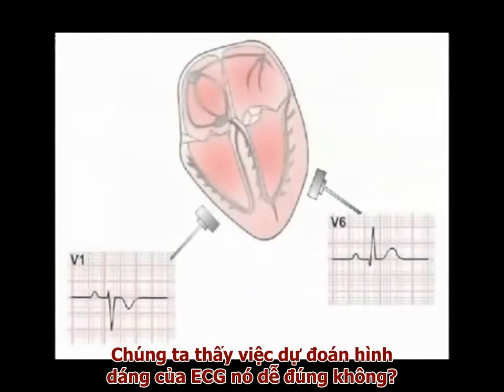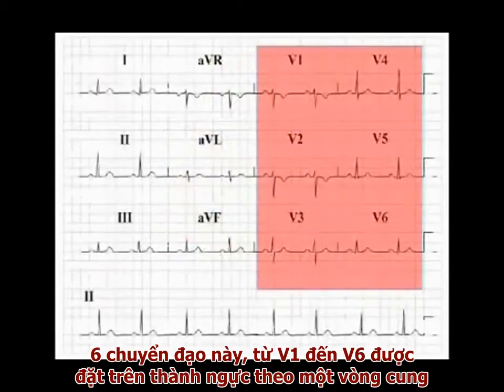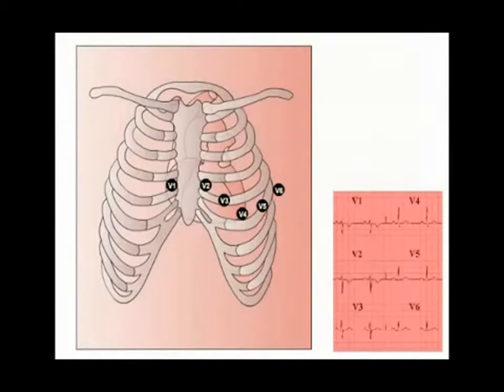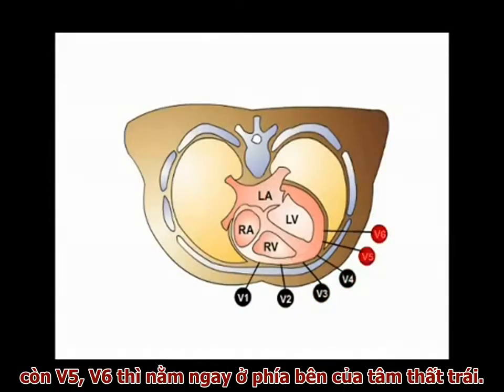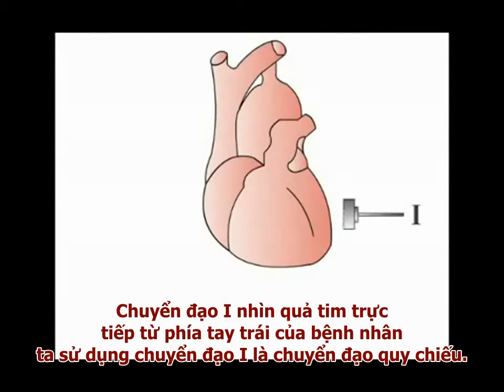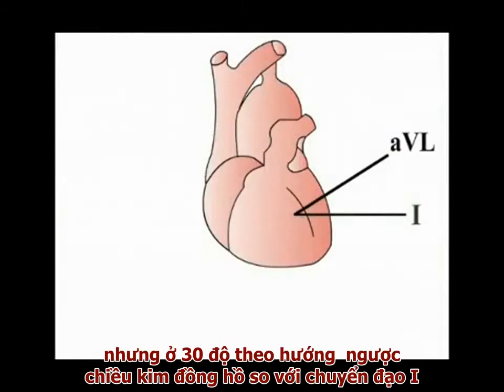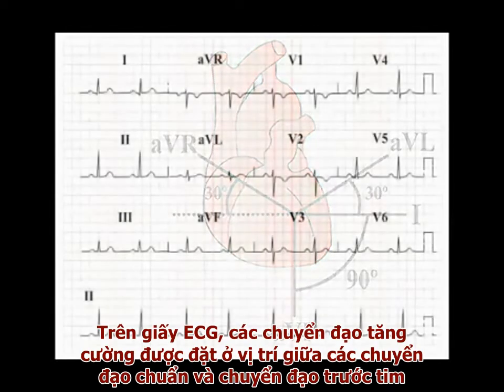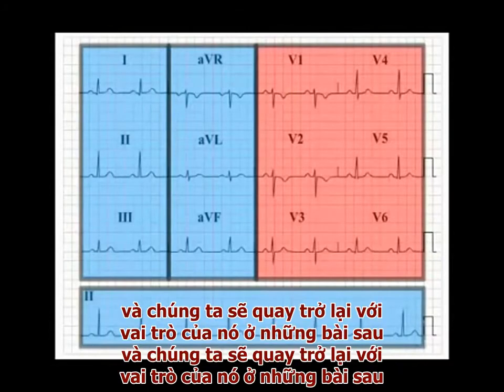1 4 Các chuyển đạo trong ECG